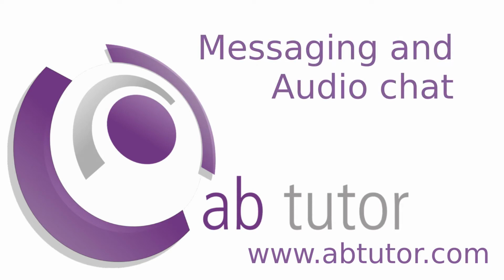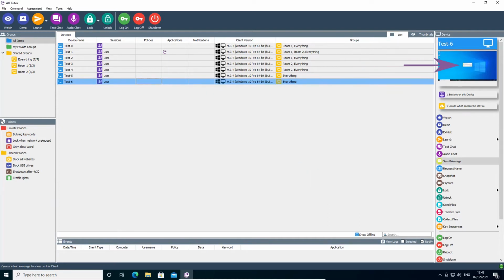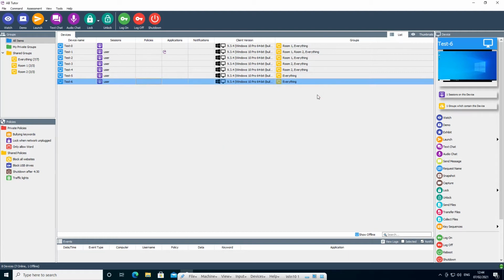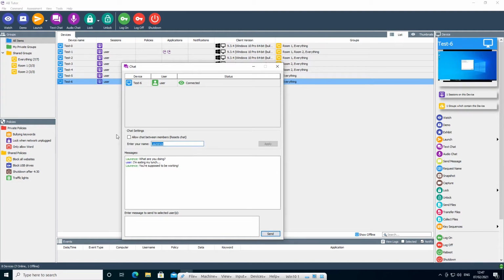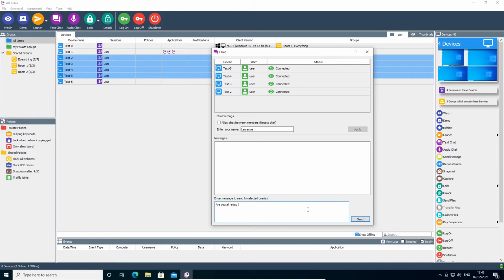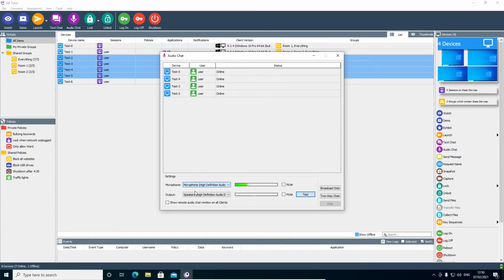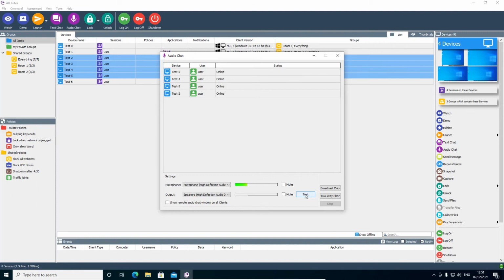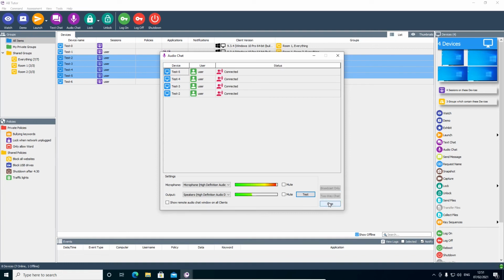Messaging through AB Tutor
AB Tutor lets you talk to your clients, either through text based messages or audio. This video will show you how to make the most of this feature.